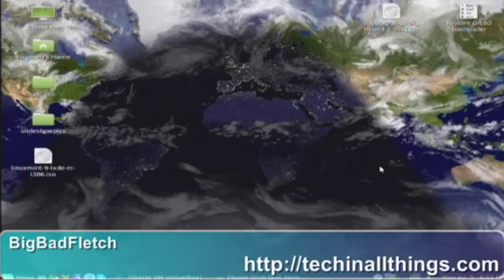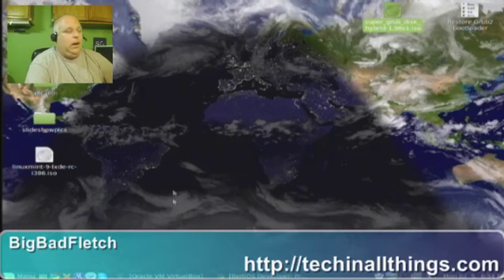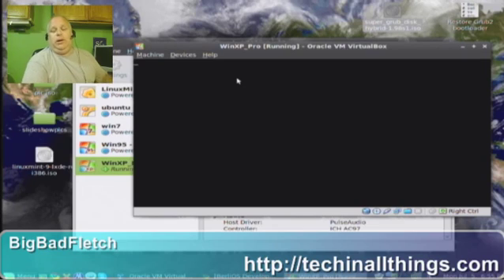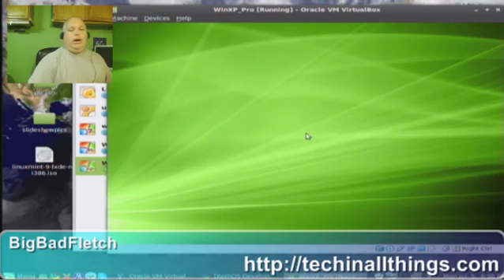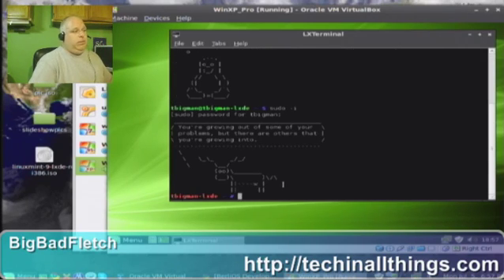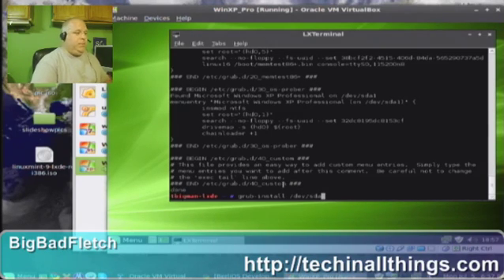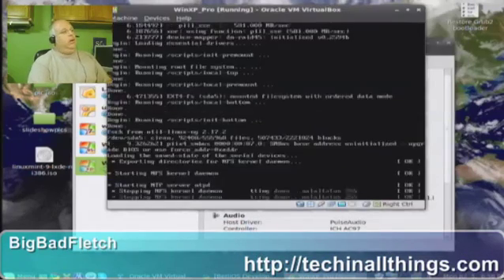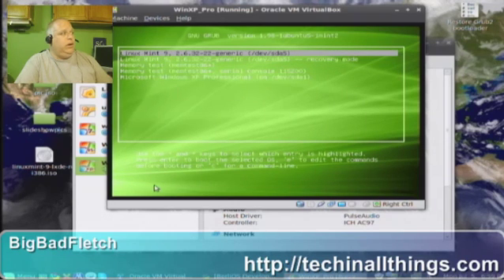Recover LinuxMint Grub Bootloader with a multi os environmen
showed how to recover the linuxmint grub boot loader with a dual boot invironment Recorded on 7/5/2010 - Captured Live on Ustream